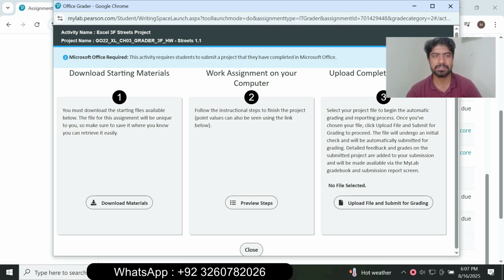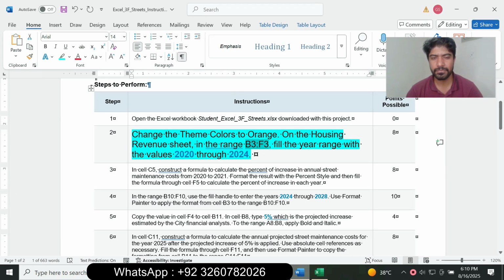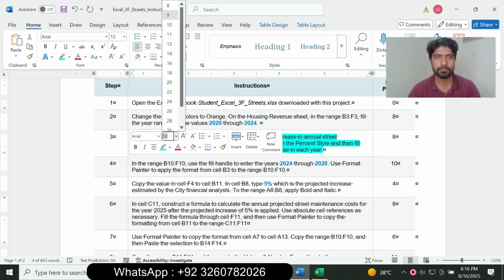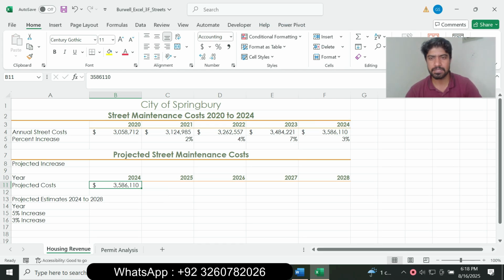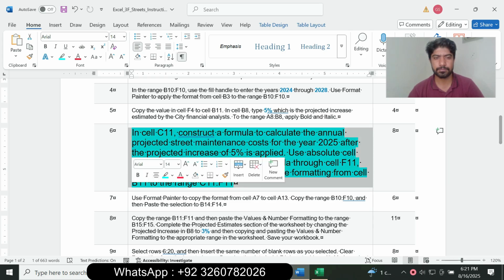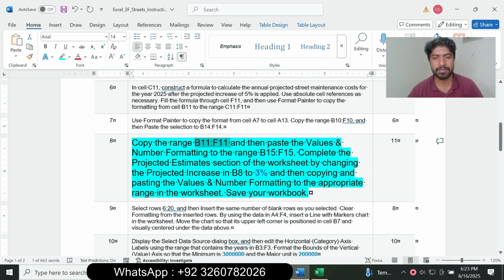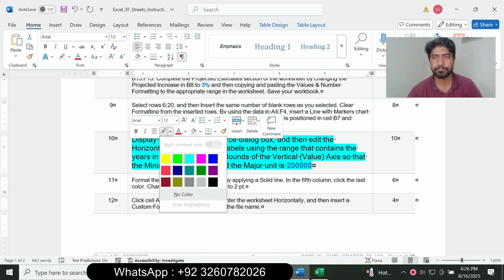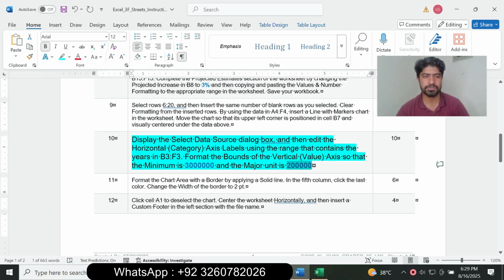Excel_3F_Streets | GO22_XL_CH03_GRADER_3F_HW - Streets 1.1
GO22_XL_CH03_GRADER_3F_HW - Streets 1.1
GO22_XL_CH03_GRADER_3F_HW - Streets
Excel 3F Streets
Excel 3F
excel 3F Streets
excel 3F